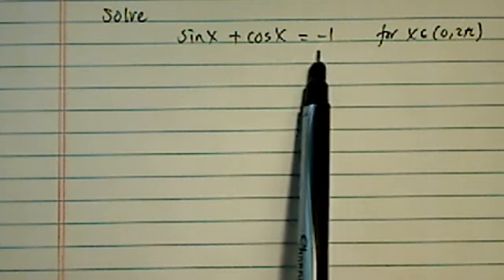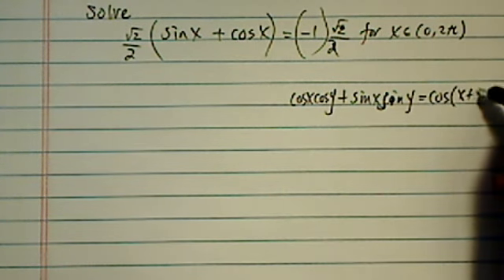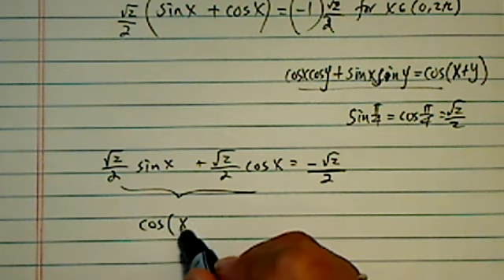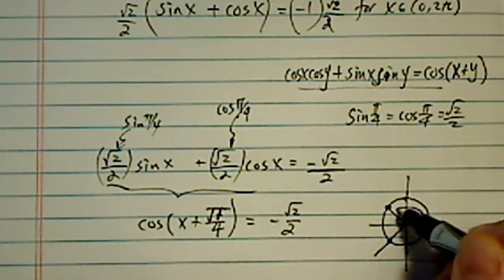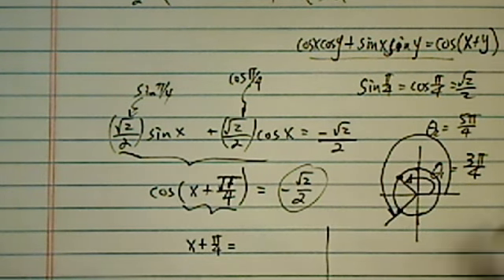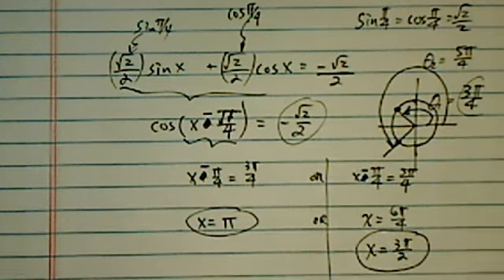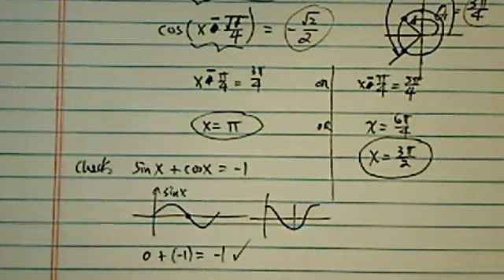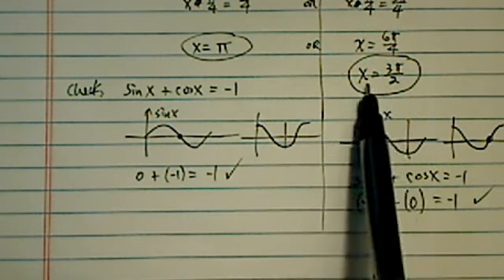Find all solutions to sin(x)+cos(x)=-1 between 0 and 2π | Trigonometry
Here I show you a trick for the following trig equation: Find all solutions of sin(x)+cos(x)=-1 in the interval [0, 2π)
If you like this video, ask your parents to check Dr. Pan's new book on how they can help you do better in math without knowing math themselves!